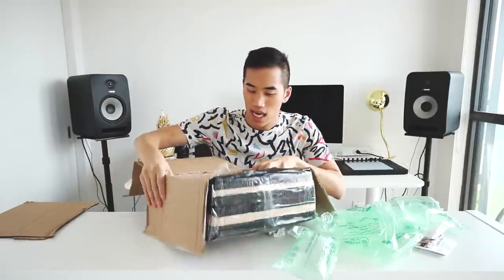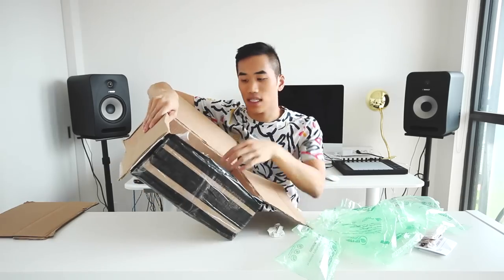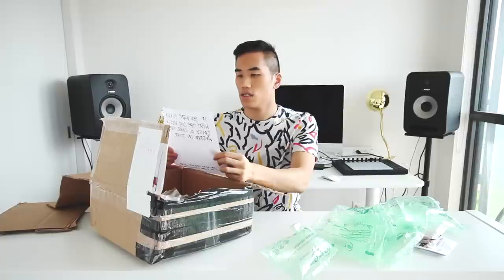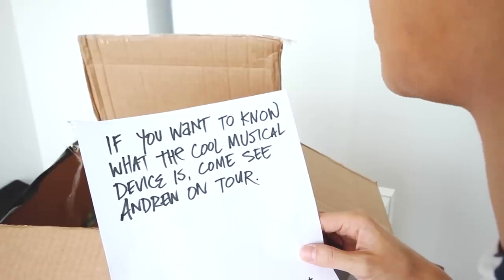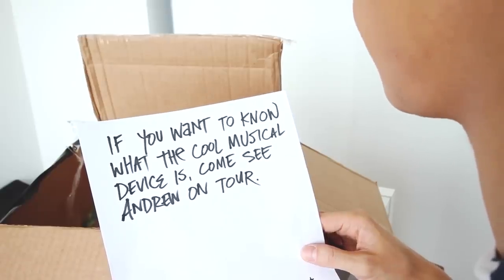Amazing new music toy!?!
Special thanks to all my top patrons: Peter Vermeychuk, Nick Simmons, Ryan Mitchell, TobiCaboose, Colin K., Nicholas Pida, Kyen, Alexander Heale, Simon Andersen Svensson, Timothy McLane, Laura Haile, queenofrainbow, J.D. Springer, Linya, Rhys Huntley, Steven Arcangeli, Samuel Gardiner, Jack Morris, Andrew Jones.

If you're new here, my name is Andrew Huang and I'm a musician who works with many genres and many instruments - and I've also made music with many things that aren't instruments like balloons, pants, water, and meth lab equipment. Find out more about me or get in touch